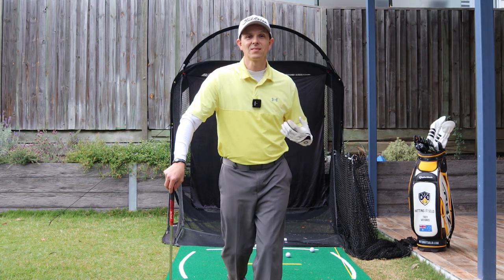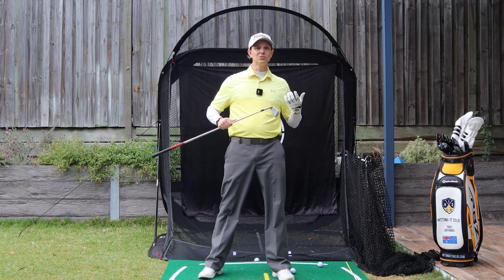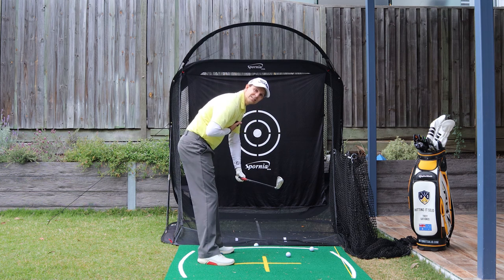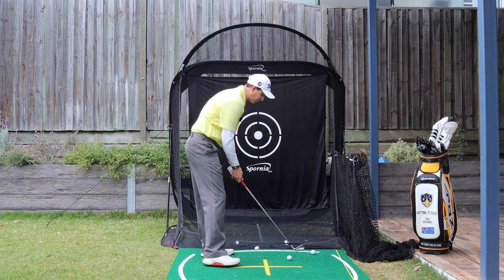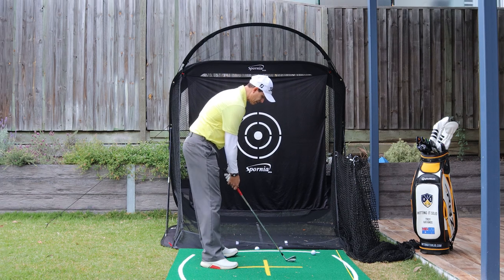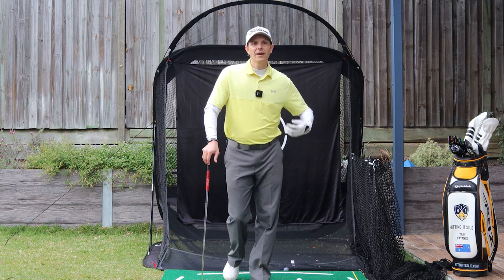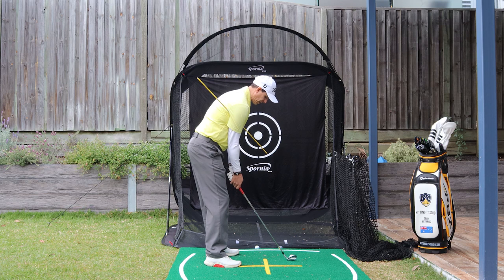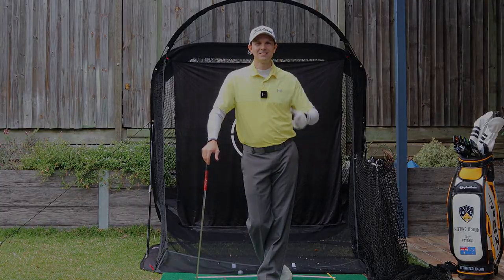Rotate Chest Through Impact ➜ Incredibly Stable Clubface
In this video, you'll learn how to rotate your chest through impact getting a stable clubface that delivers consistent and straighter golf shots. This one move has transformed my own game and can have a massive impact on yours. It works for golfers of all levels and is a must to take your golf game to the next level.

When you rotate the chest in the downswing correctly, great things happen in your golf swing. You'll achieve better strikes on the ball with a more predictable ball flight that flies consistently straighter to your target. This simple drill is the staple of my golf practice and I know it will change the way you play the game. Enjoy playing better golf and having more fun out on the golf course.

Video credit: @MichaelJohnField